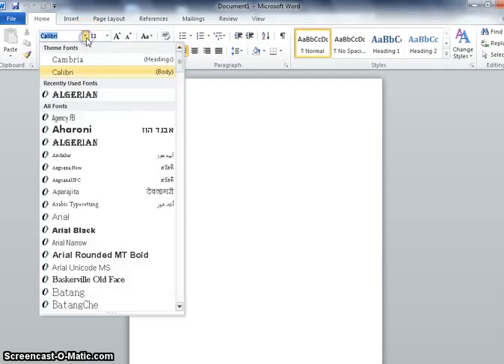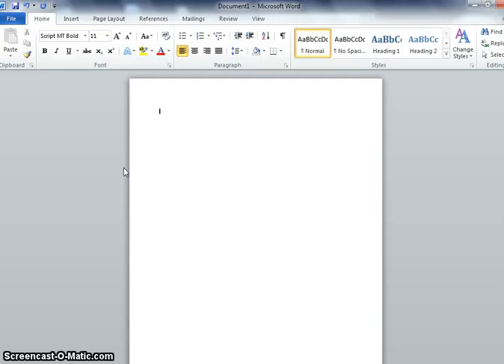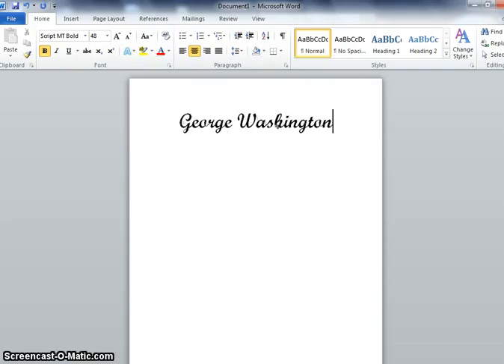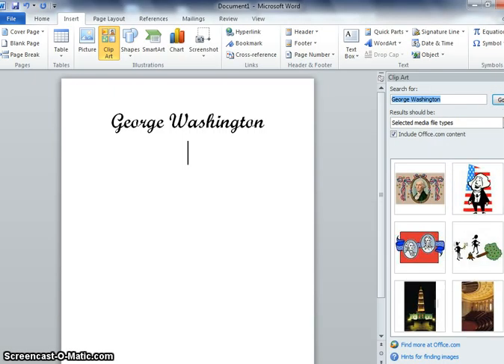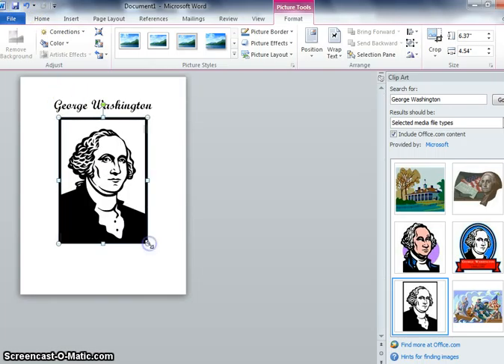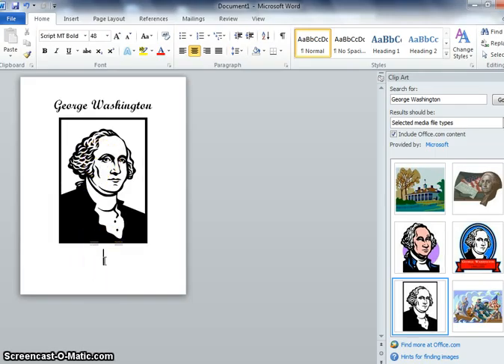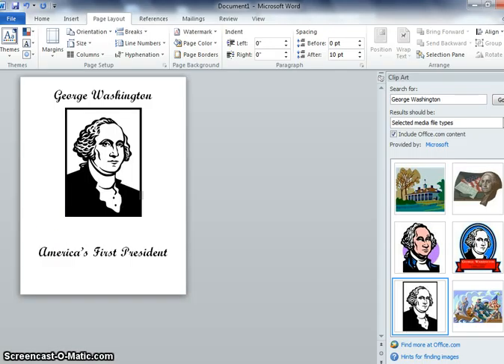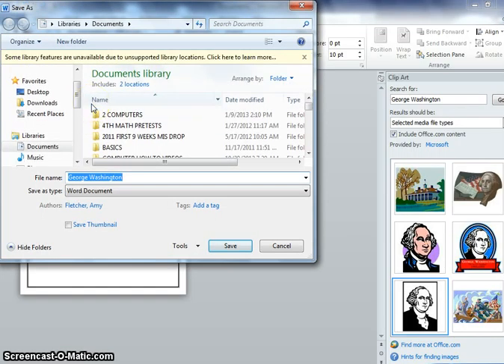4 GEORGE WASHINGTON FLYER